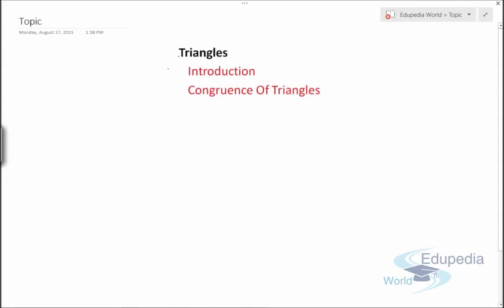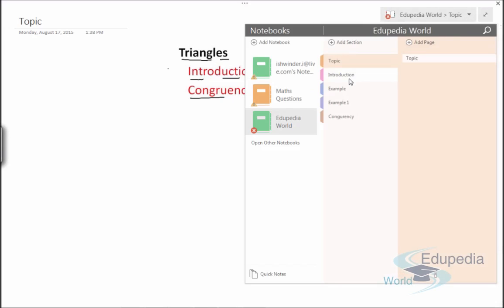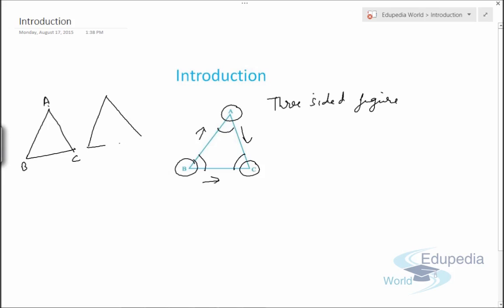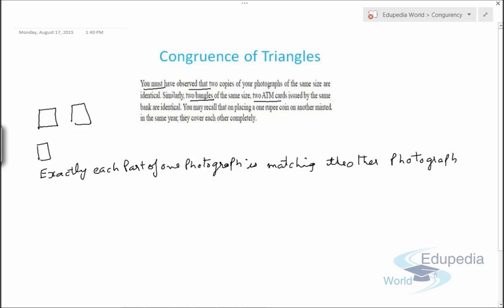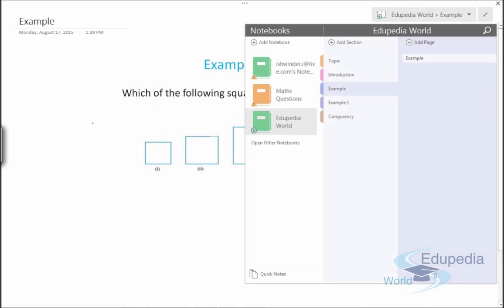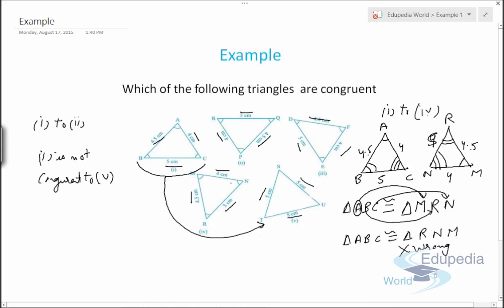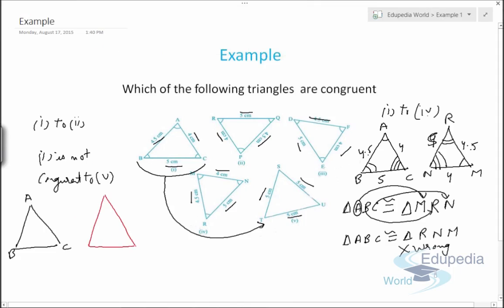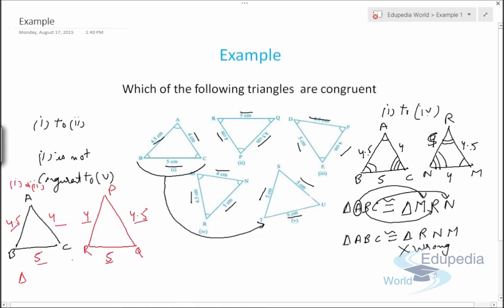Mathematics Grade 9 - | Triangles -Congruent Triangle (Introduction)